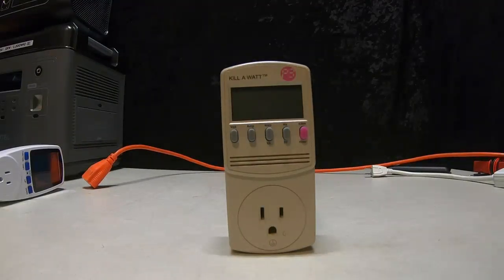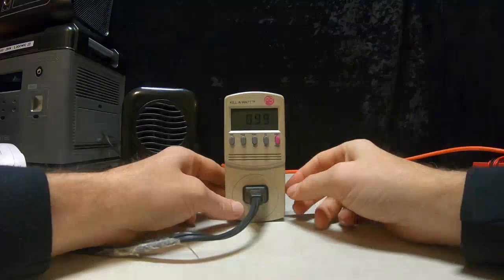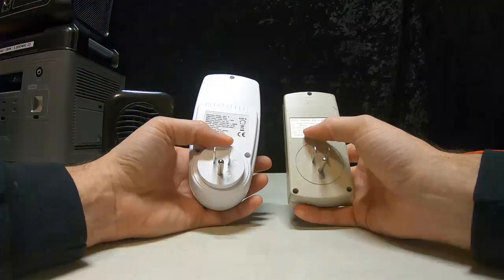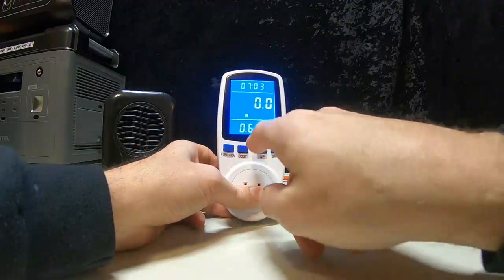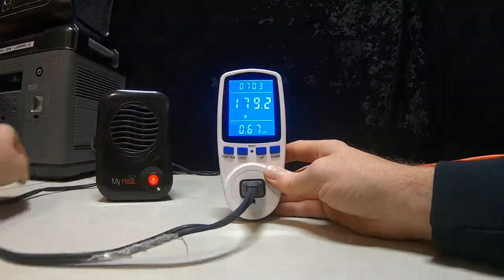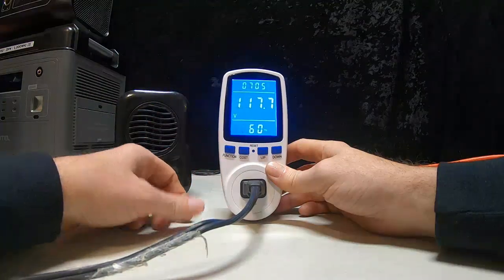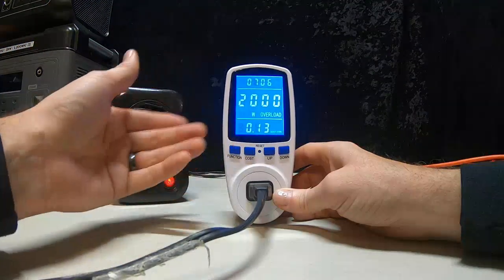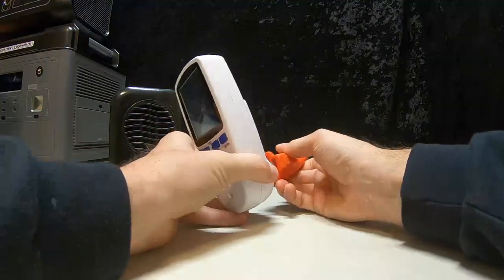P3 P4400 Kill A Watt Electricity Usage Monitor (((((And The No Name Upgrade)))))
KILL O WATT METER (UPGRADE) on amazon